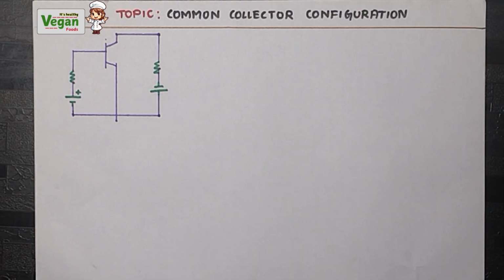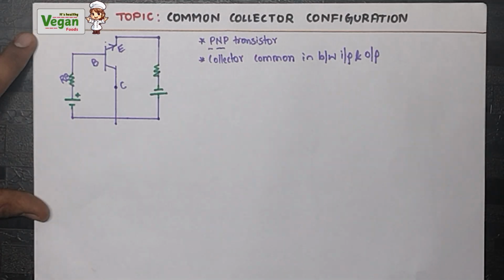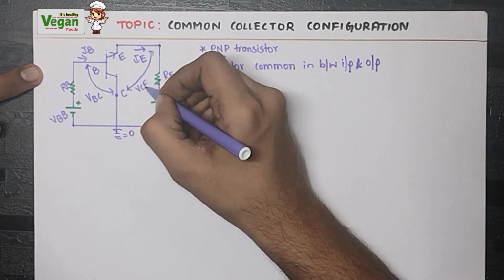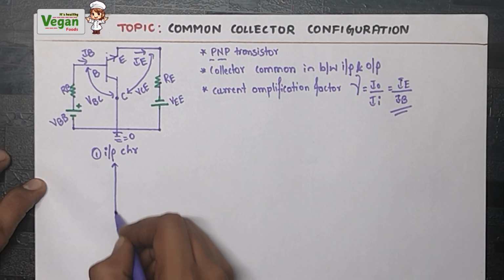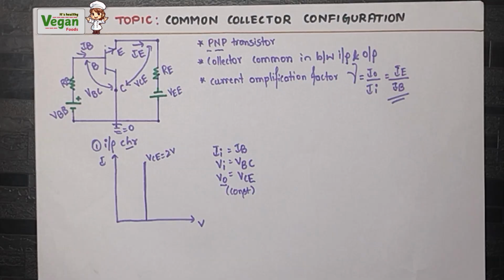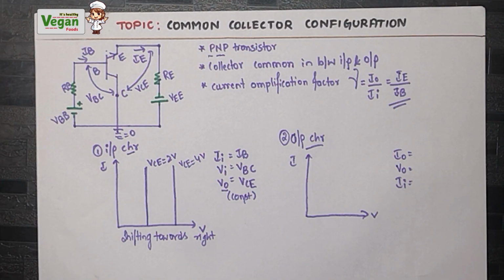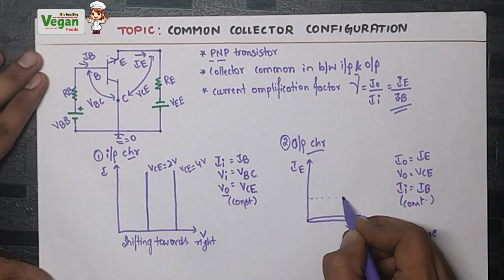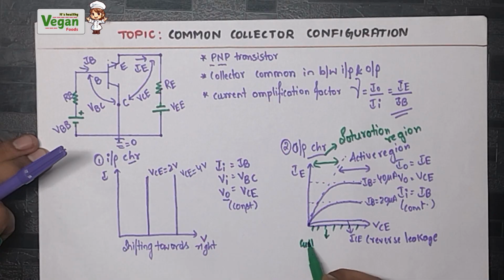Common collector Configurations | Electronics | All Universities